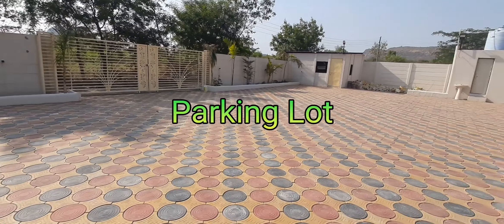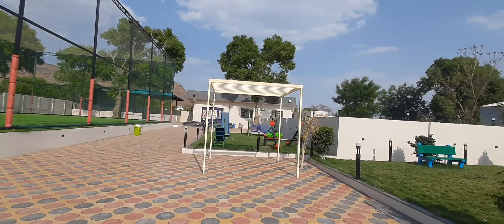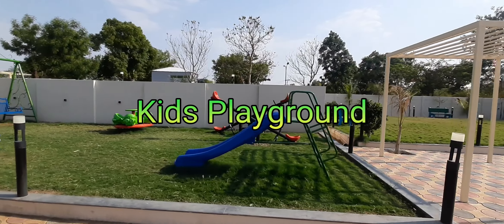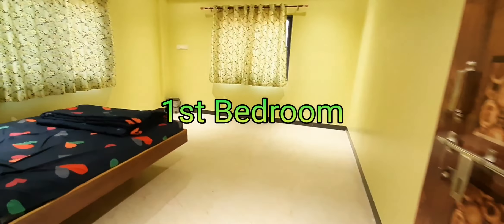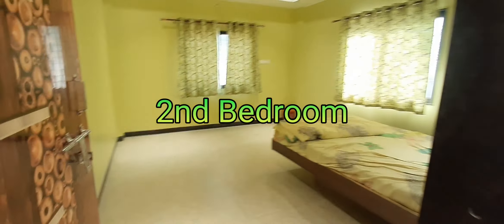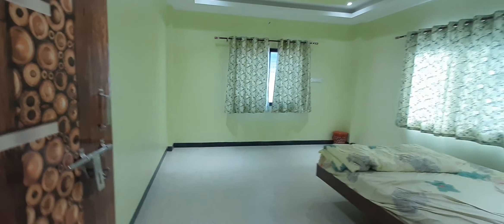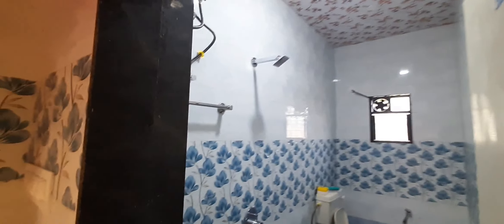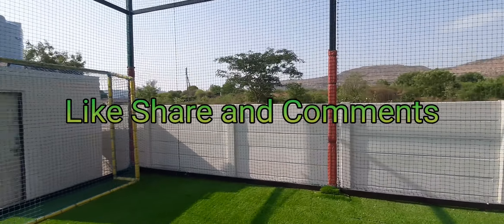F F Valley Daulatabad Aurangabad Maharashtra 997099 9985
Turf Size = 50 X 80
Swimming Pool Size = 20 X 40
Swimming Pool Deep = 5FT
Water Level = 5 FT
Kids Swimming Pool = YES
Kids Playground = YES
Green lawn = YES
No of Bed Room = 2
No of Hall = 1
Kitchen = YES
Induction= YES
Fridge = YES
Music = YES ONLY DAY

Azad Enterprises We are the contact point for any and all mangalkaryalay aka farmhouse bookings in aurangabad district. be it for a picnic or party of week long stays at night. We will provide you special discounts on bookings and caterings, lunches dinners and breakfasts.